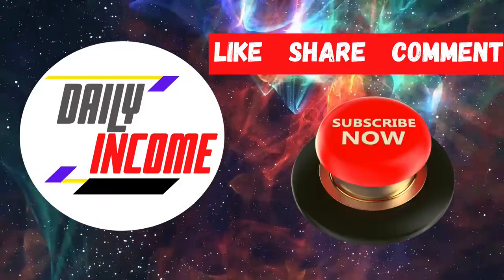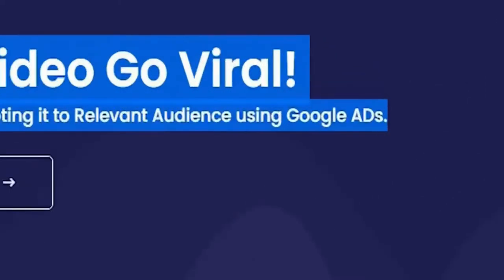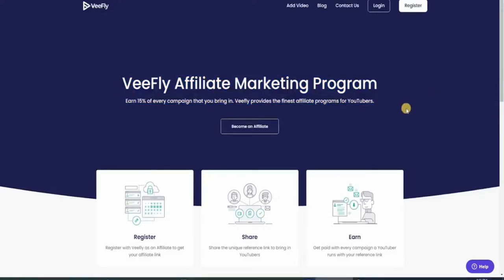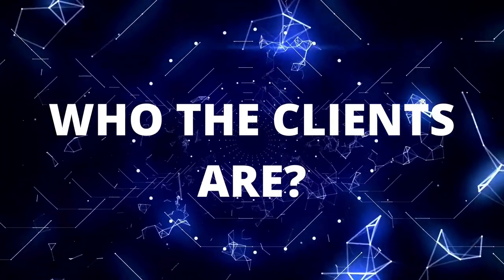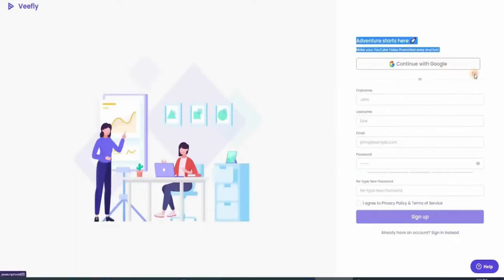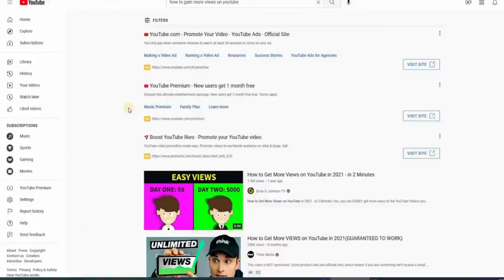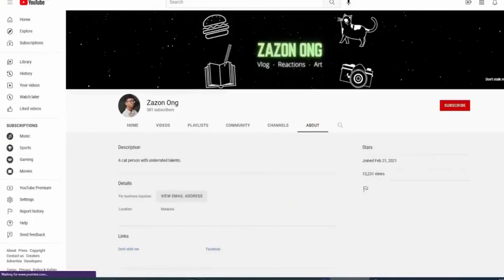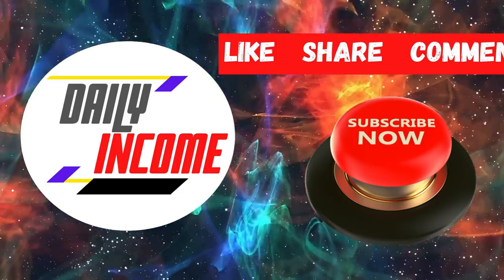make money online 2022 - Stay at home and make $15 cash online by sending emails with Gmail.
In this video, I'll show you how to make money sending emails.

What we will be doing in this channel is showing you ways to make money online and how to make passive income with in depth strategies and methods. we will be answering your questions about work from home and provide help and advice when needed and also provide the latest work at home jobs from legitimate work from home opportunities.

With DAILY INCOME, you can finally learn how to make money online quickly and easily. There is a lot of information out there on making money online, but it's not always easy to find or follow. This is where we come in. We will give you the tips and tricks that will allow you to make money from home or wherever you may be.